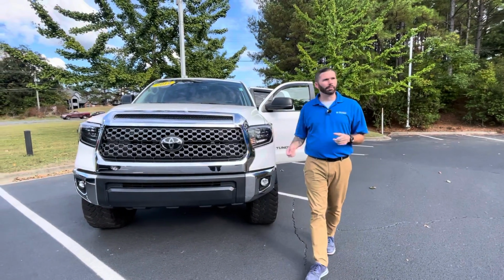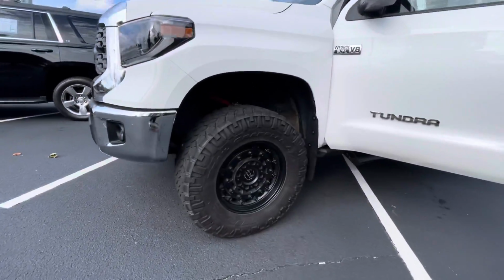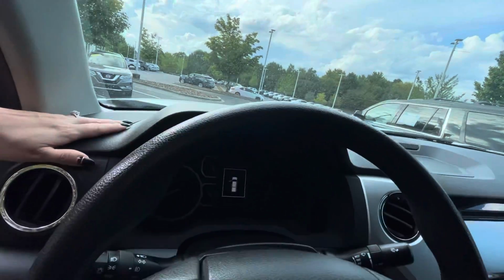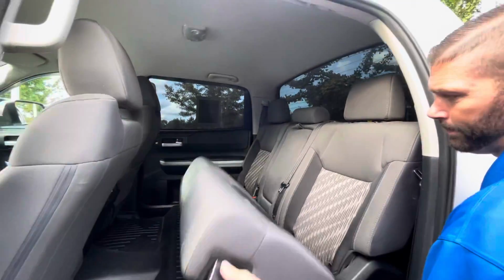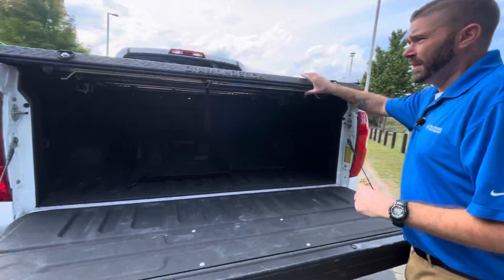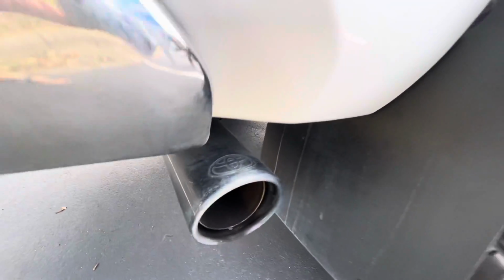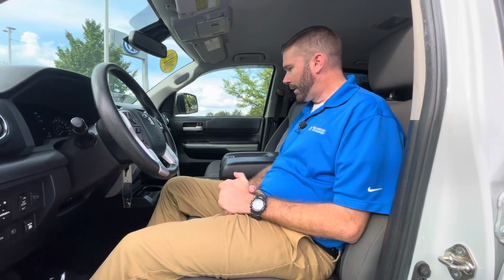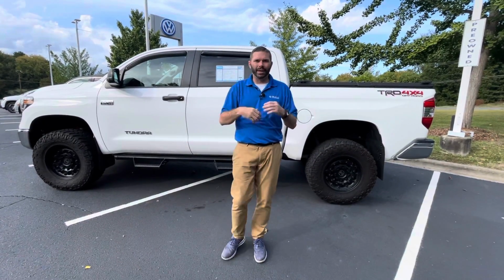2019 Toyota Tundra 4WD SR5 walk around video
2019 Toyota Tundra 4WD SR5 walk around video